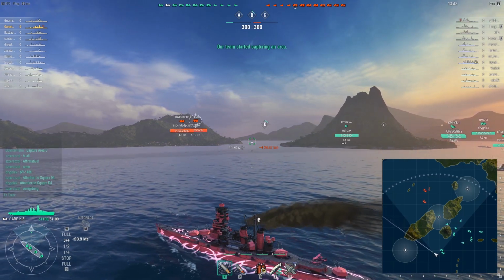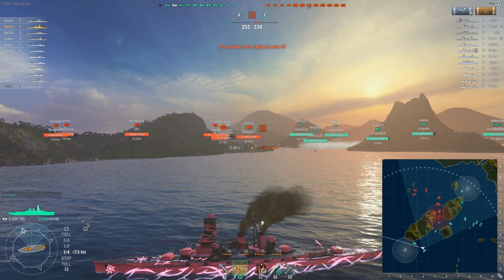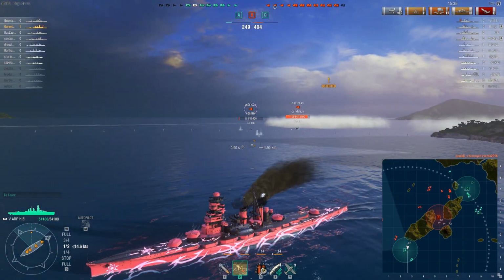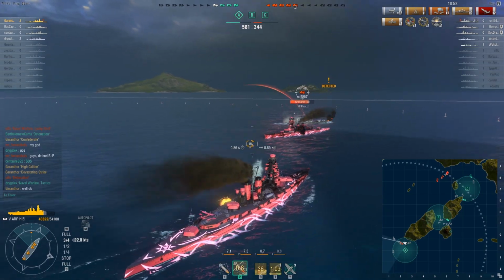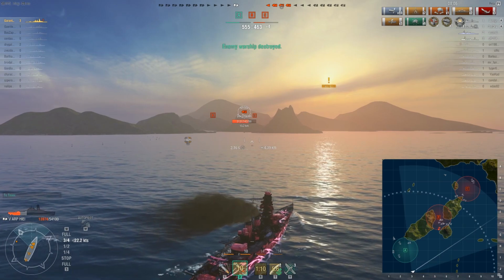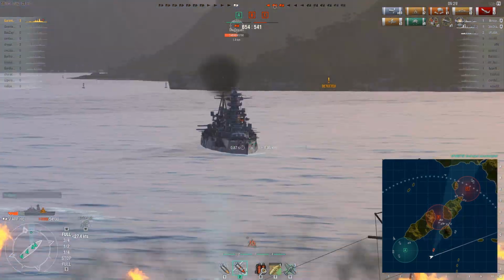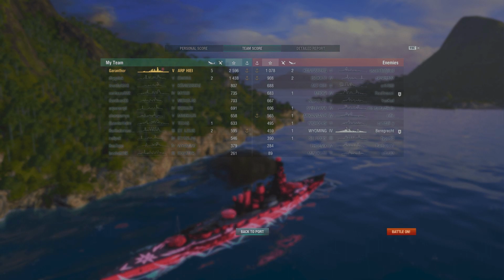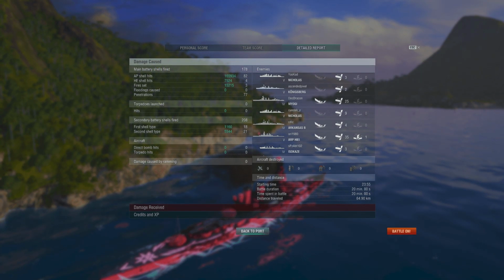WoWS: Hiei - Garanthor - Winner: Best -T5 Battle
Garanthor submitted the winning match. He is in the tier 5 ARP ship: Hiei. It's a stunning battle, because it most definitely shows skillful play, good luck and thinking on your feet. He pulls this match out of the fire single-handedly. I really like how Garanthor did the duel with the other Hiei and how he thought towards the end of the match what the best course of action is. I agree with those decisions fully. So thank you Garanthor, and I hope you enjoy your diamonds.

World of Warships footage of the tier 5 Japanese battleship ARP Hiei on the map Solomon Islands.